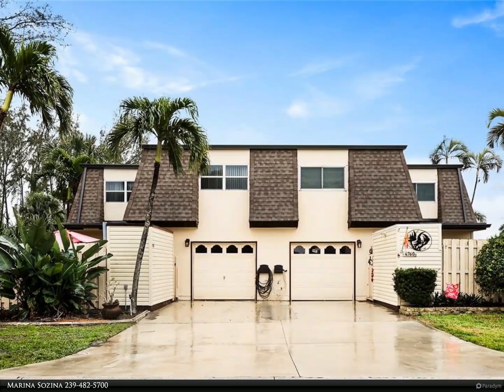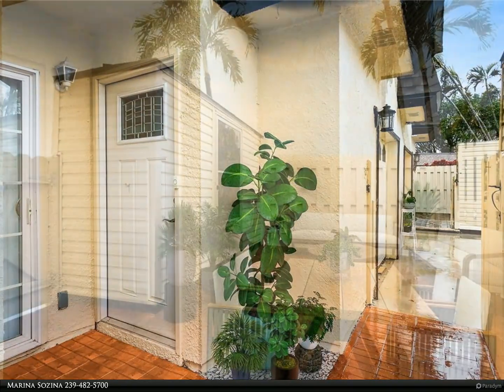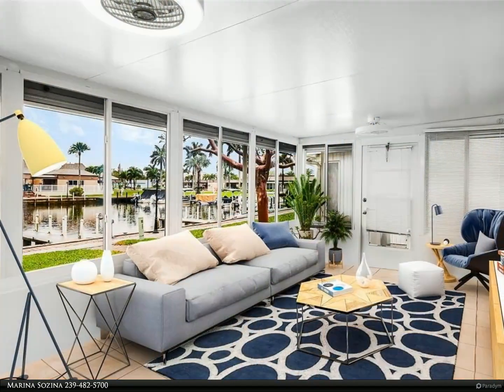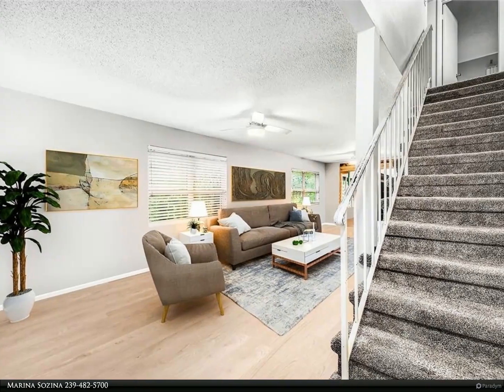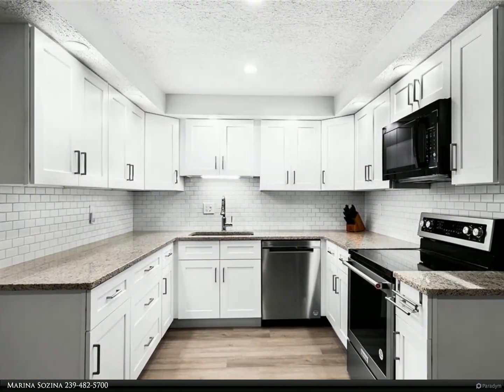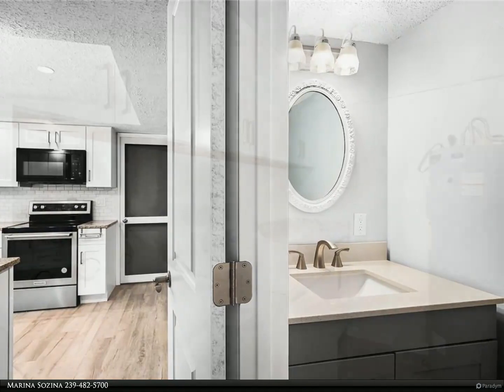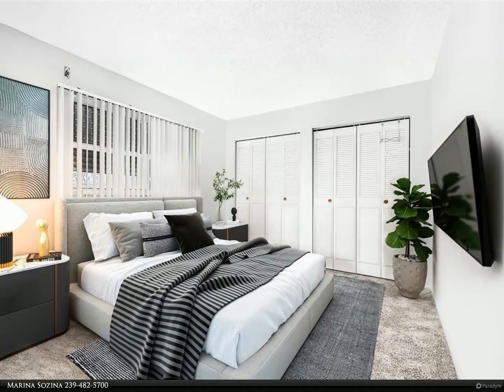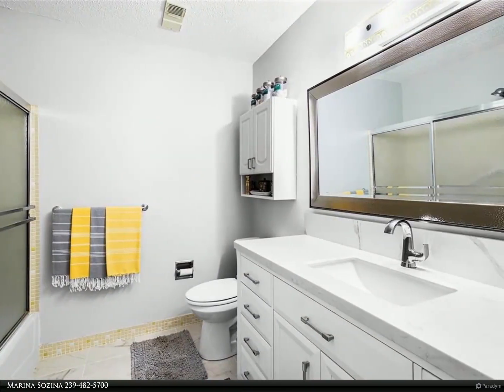Berkshire Hathaway HomeServices Florida Realty - 4758 Hidden Harbour Boulevard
Welcome to Boaters paradise. This 55+ very active community (under 55 new Owners are possible) has so much to offer: a private Marina, docks with water/electric are available for rent at $240 a year with an initial one-time fee of $300, a billiards room, an exercise facility, a craft/hobby room, a library, one expansive kitchen, a Tiki bar, a game room, a wood shop, great size pool (from 3 feet on one end to 8 feet on the other), and a sauna. It's like living in a Resort. This 3 bedroom unit has been completely remodeled from top to bottom: New Roof, newly painted in neutral colors, New carpet in downstairs bedrooms, New vinyl plank flooring on the ground level, a beautiful kitchen with white cabinetry, gleaming granite countertops, and New stainless steel appliances. The great size Lanai offers gorgeous views of the Marina (dock your boat right next to your New Home) and the Club House and the pool area right across, a very short distance from this Townhouse. This is an End unit and offers quite a lot of privacy. Come see it, fall in love, make an offer and start enjoying your sweet tropical Florida lifestyle. P.S. FEW PICTURES WERE VIRTUALLY STAGED.

2 full bath, 1 half bath

Marina Sozina
Berkshire Hathaway HomeServices Florida Realty